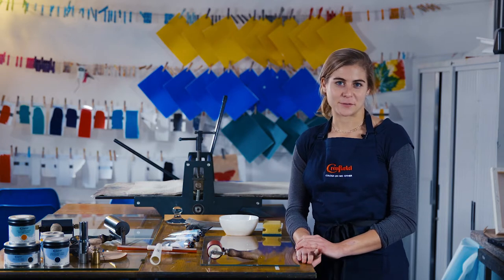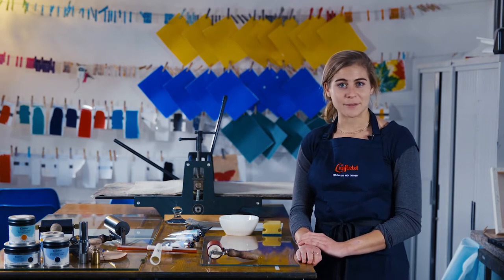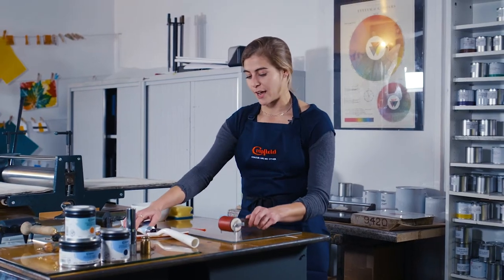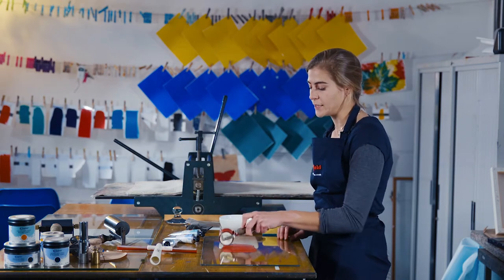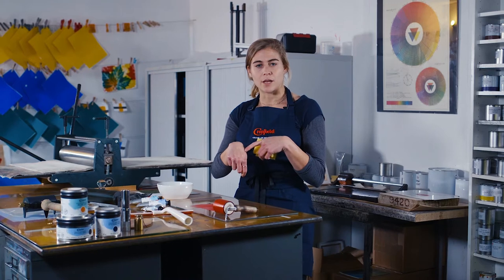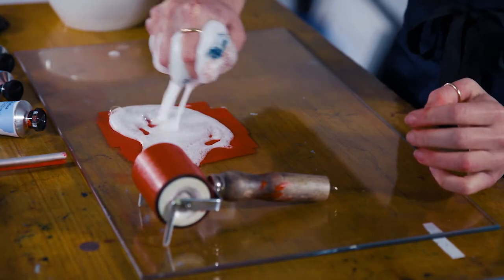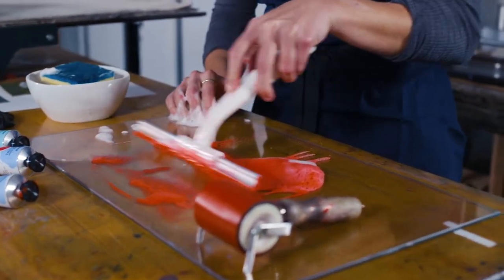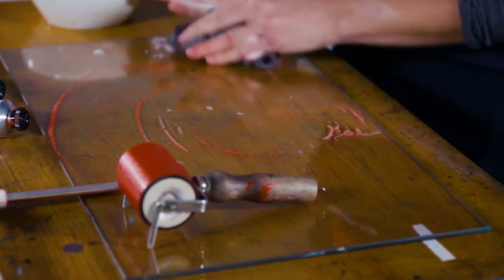Caligo Clean Up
Our Cranfield Colours US ambassador, Sarah Carnline, provides helpful tips for cleaning up our Caligo Safe-Wash Inks.

to discover our Cranfield Colours Instgram, podcasts and website.